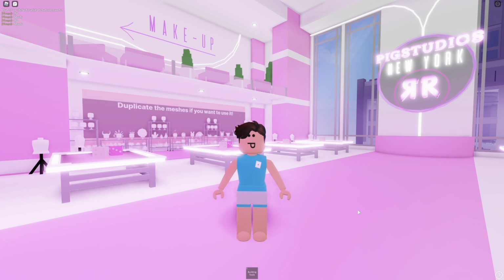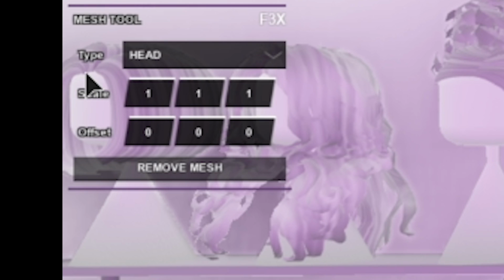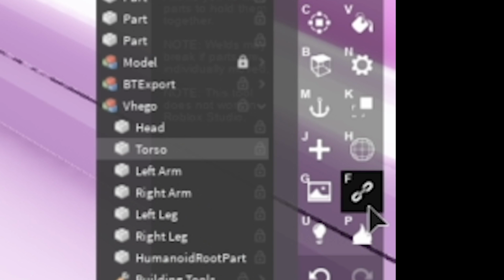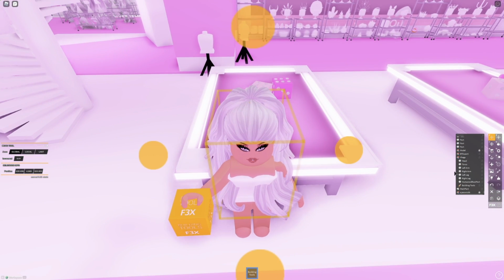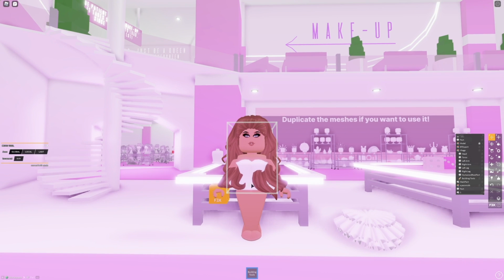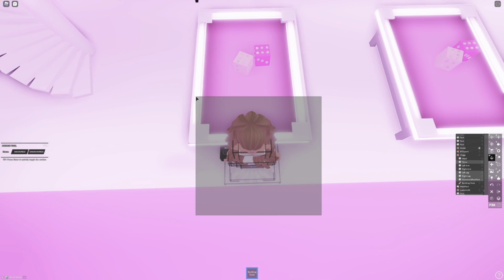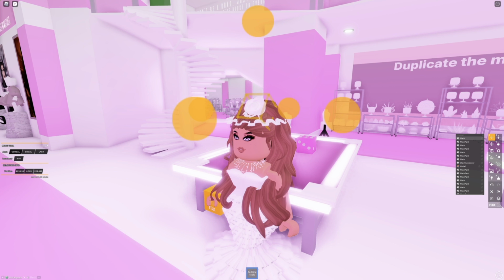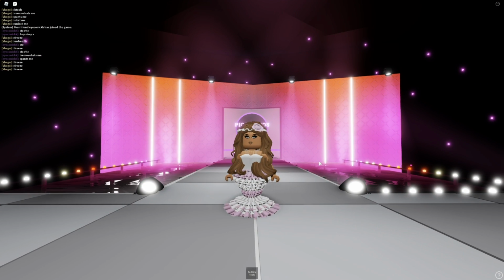Runway Row New York TRAILER + Tutorial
✦ My Roblox!